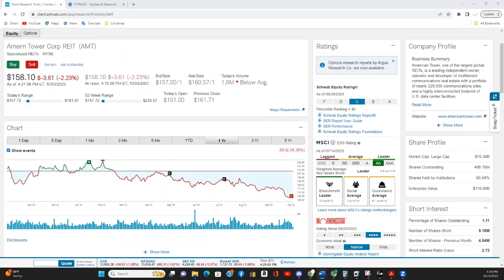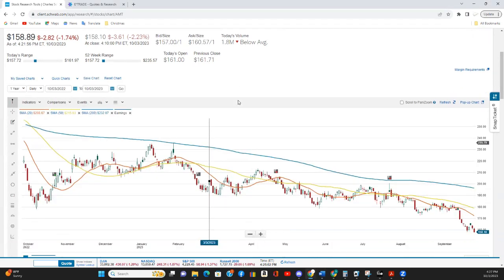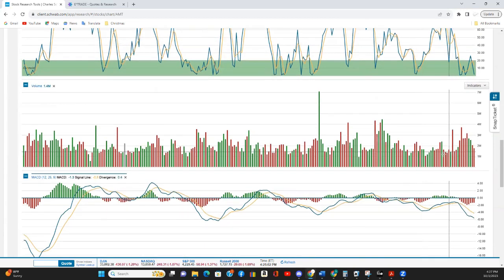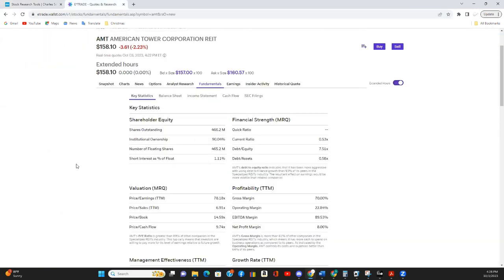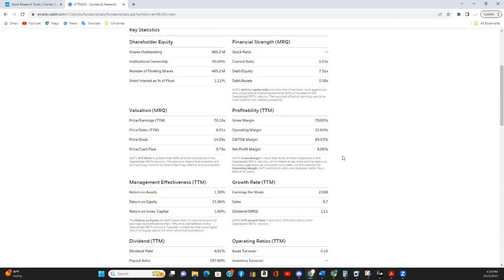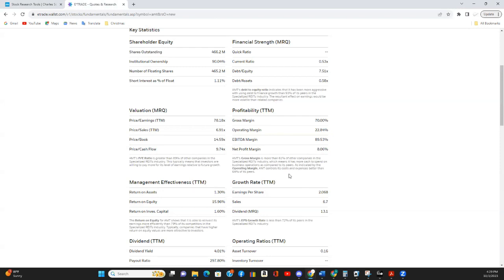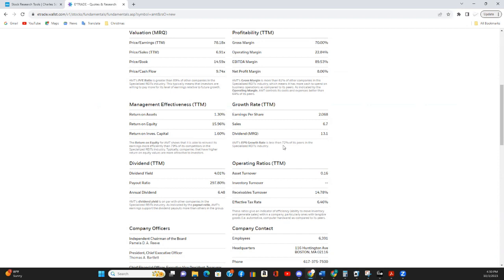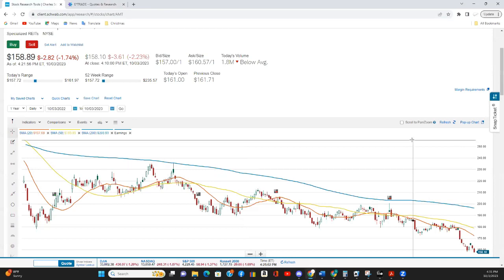Swing Trade for 04 Oct 2023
Today we look at a buying opportunity with a specialized REIT.